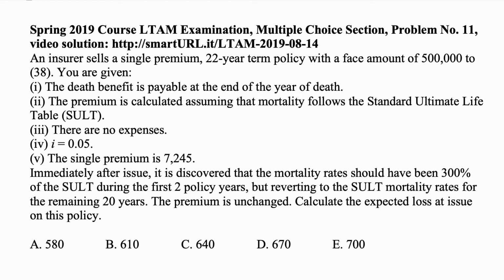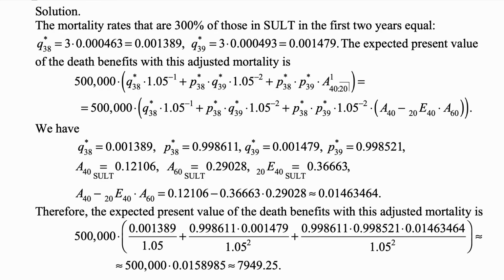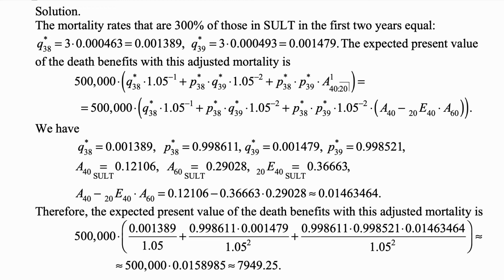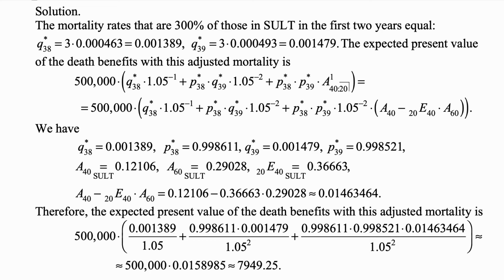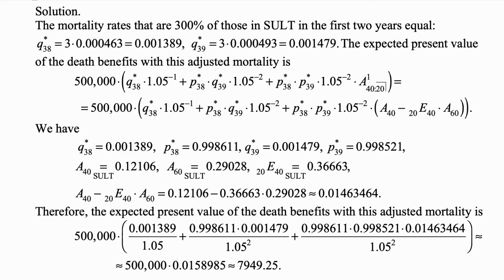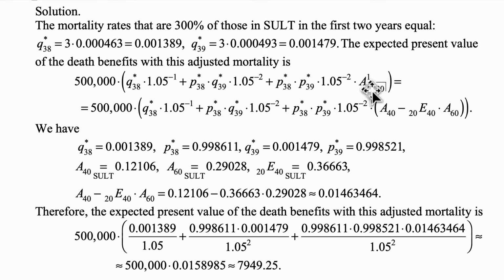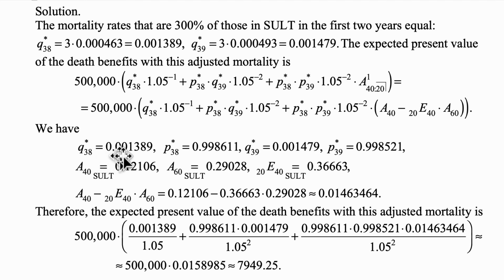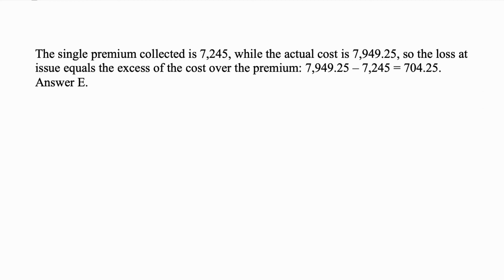Exam LTAM exercise for August 14, 2019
Exam LTAM exercise for August 14, 2019, Spring 2019 Course LTAM Examination, Multiple Choice Section, Problem No. 11, video solution